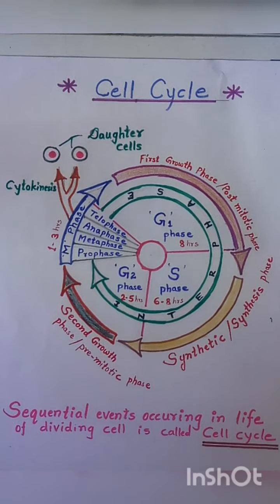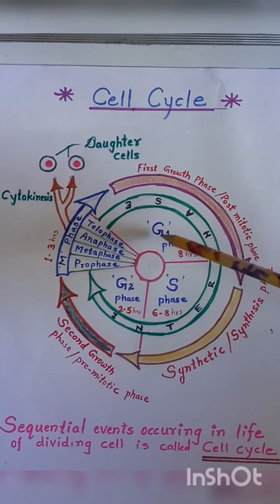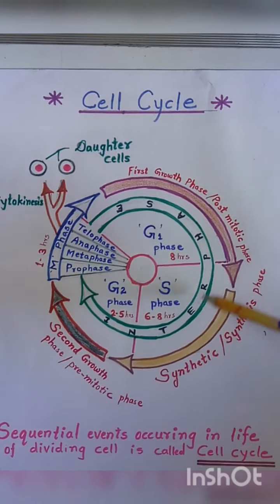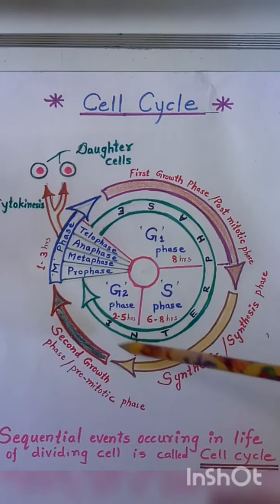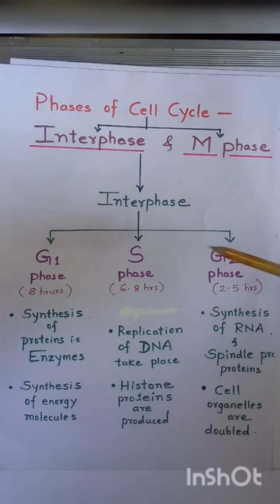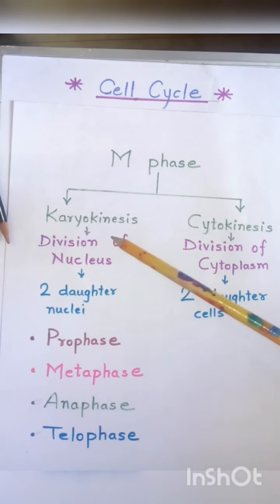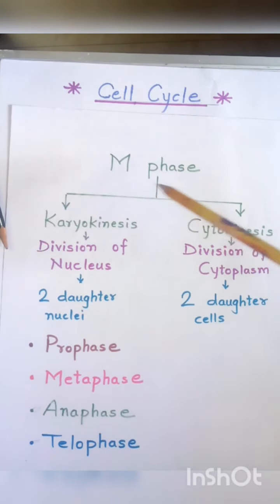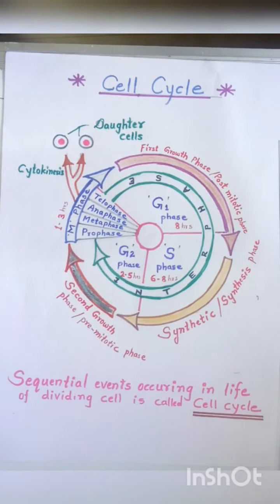CELL DIVISION .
TOPIC  -  CELL CYCLE .